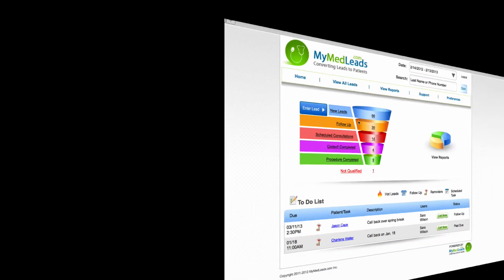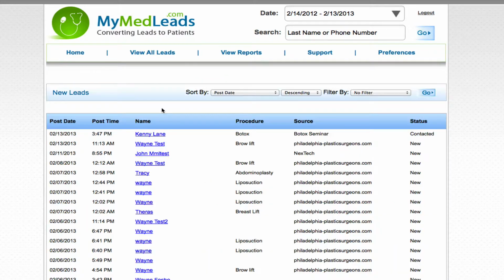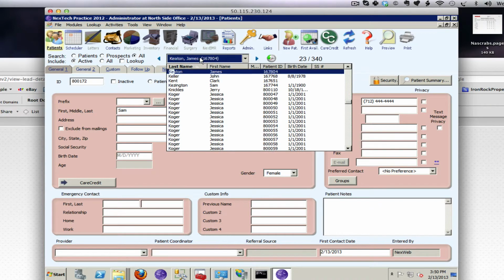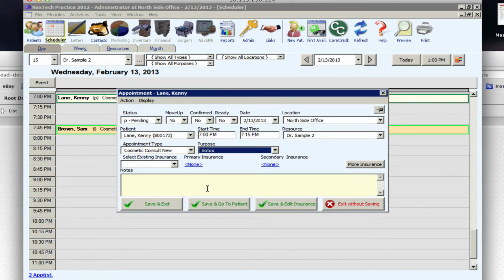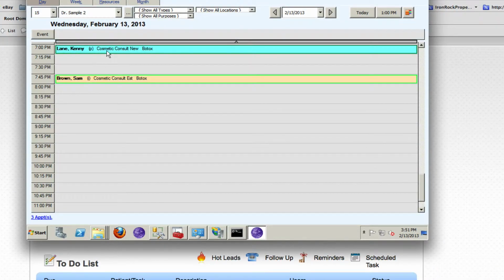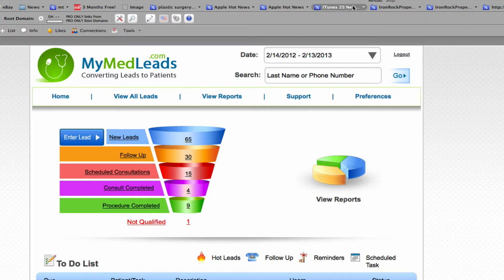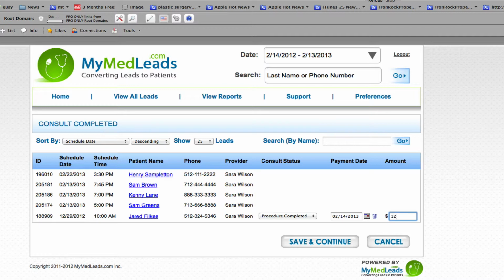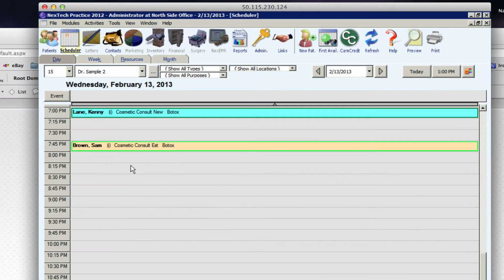MyMedLeads & NexTech Integration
NexTech Training